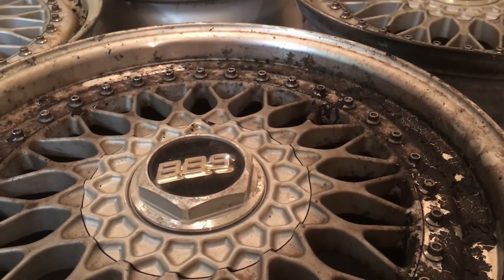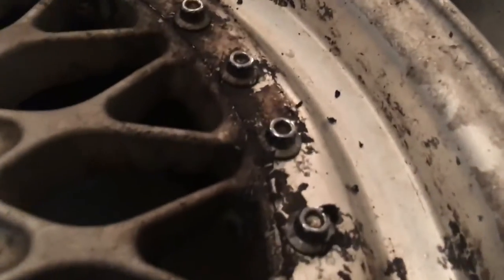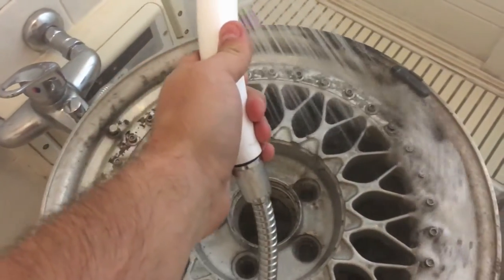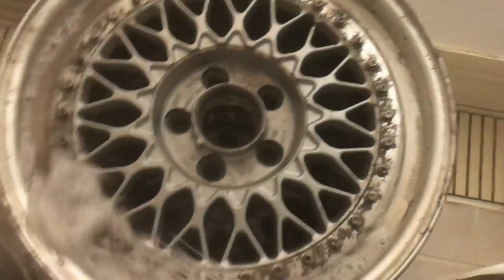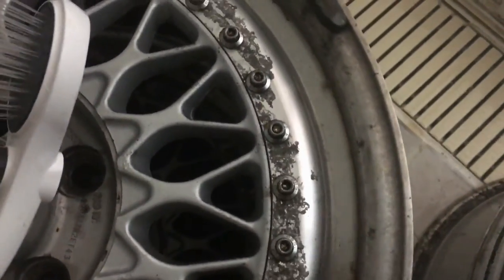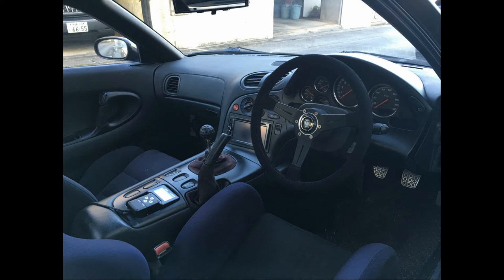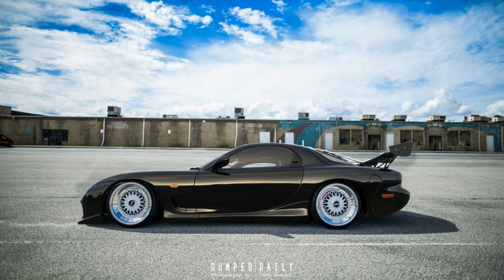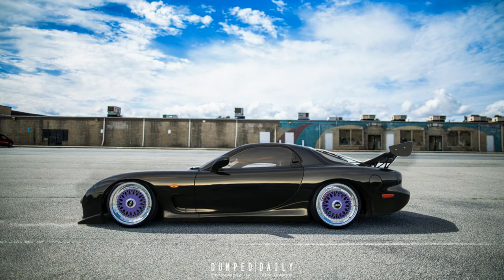Junkyard BBS RS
Amazing find in Japan, I think these will be a fun project, if not an expensive one!